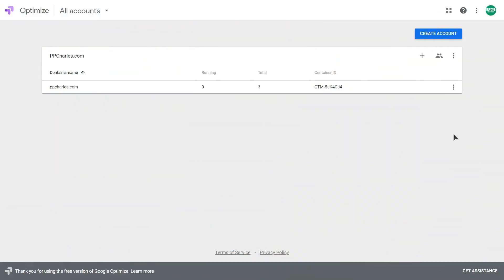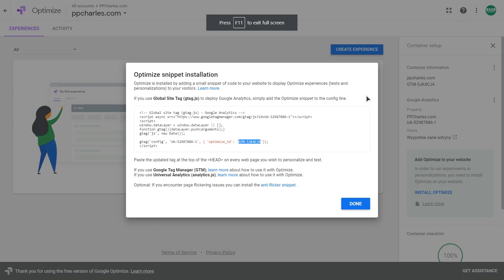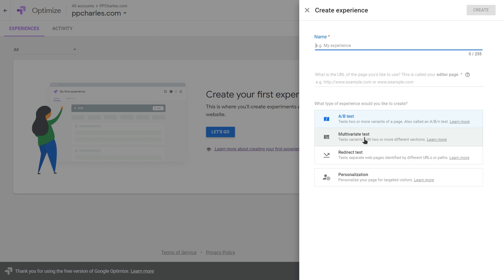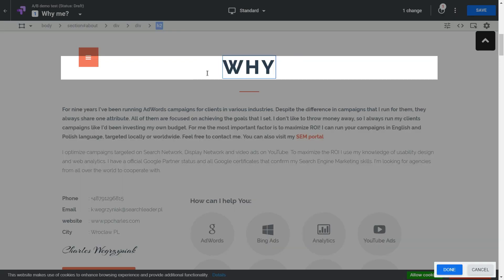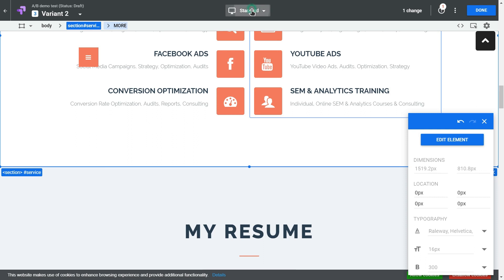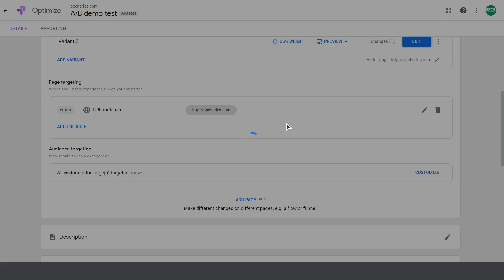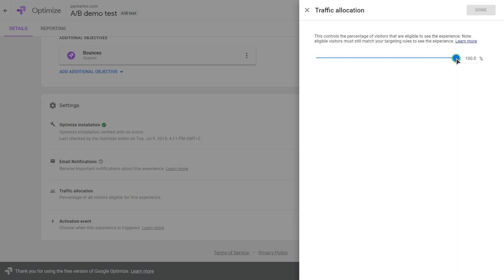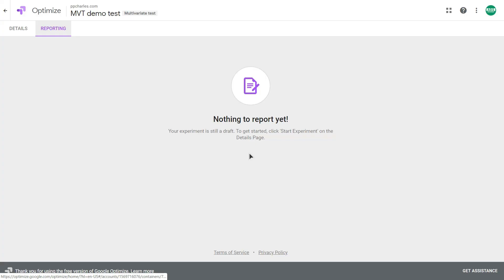Google Optimize Tutorial 2023 - Conversion Rate Optimization Tests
Google Optimize Tutorial 2023. First I'll show you how to implement Google Optimize using Google Tag Manager. Then learn how to create and run conversion optimization tests using Google Optimize A/B testing, Multivariate test or redirect tests. Learn how to use Google Optimize built-in editor.